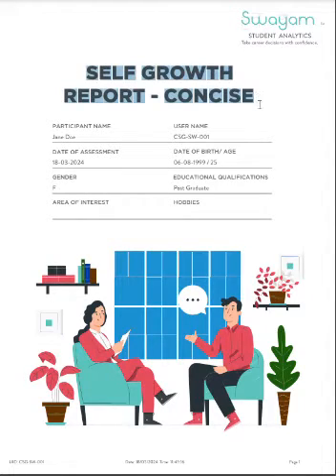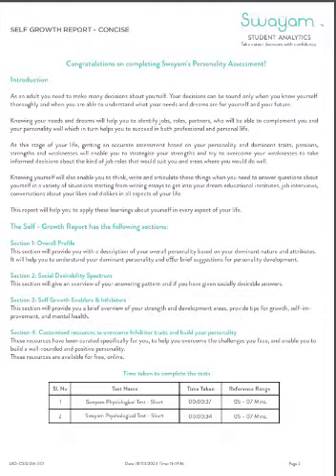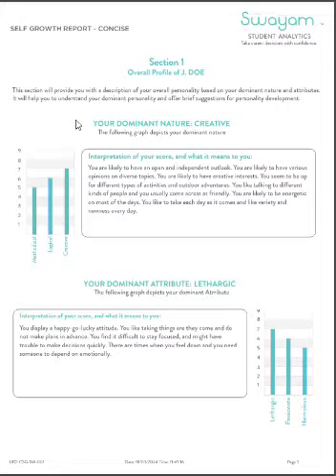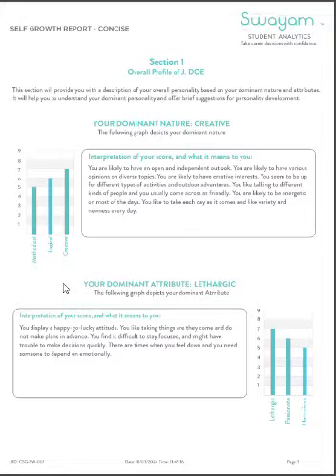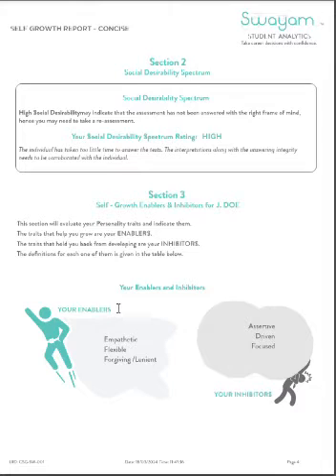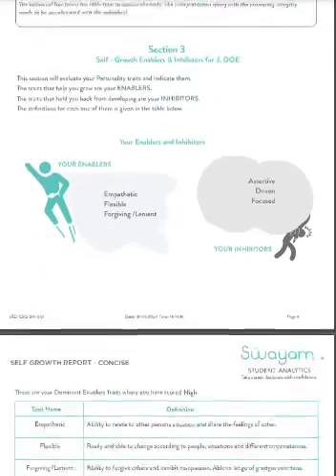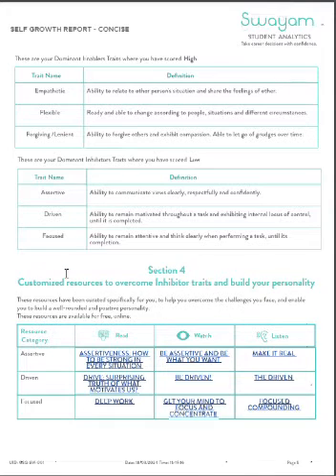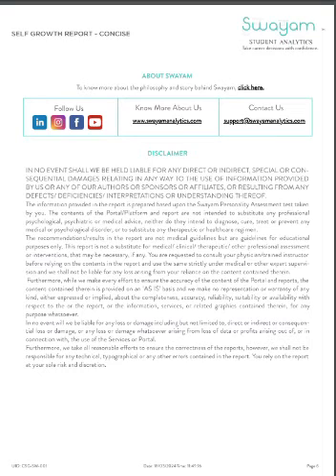Swayam Personality Report JOIN US at UNNATI Skill Center | NGO | Bangalore | India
This report will help the students to know their positive attributes and the attributes where they have to improve.